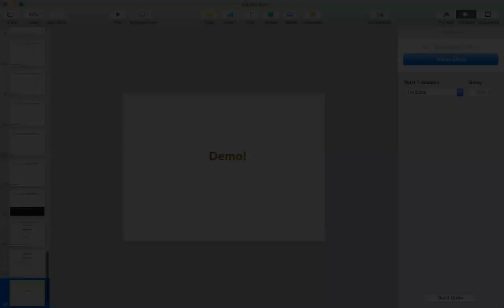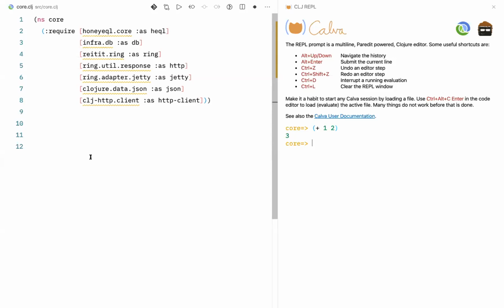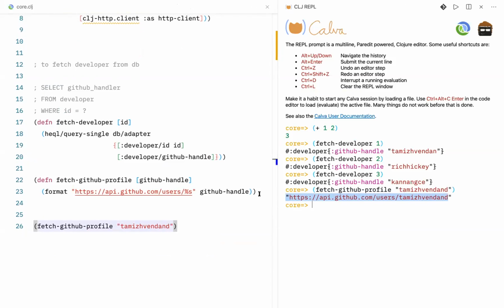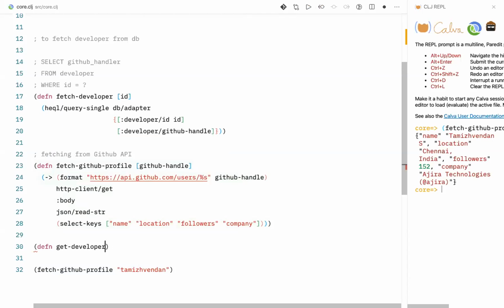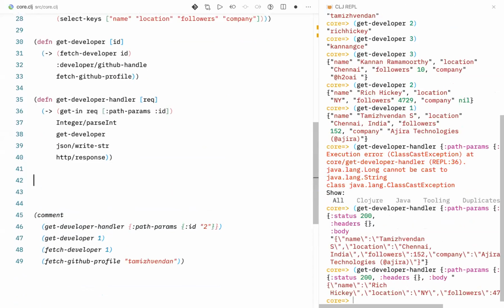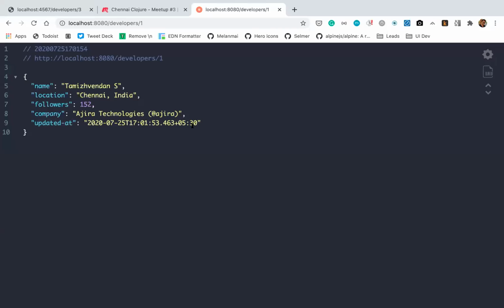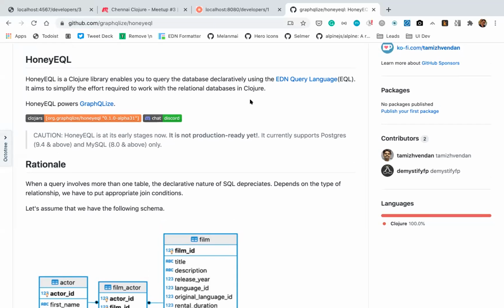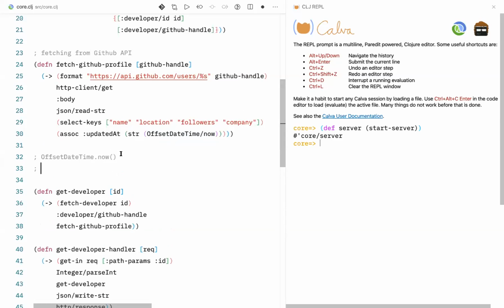Developing a sample app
This demonstrates developing a simple API that interacts with DB and exposes an API.
This shows us how interactive REPL driven development could be and  how concise and simple the dev experience in Clojure would be.